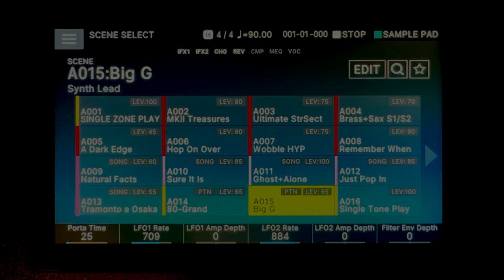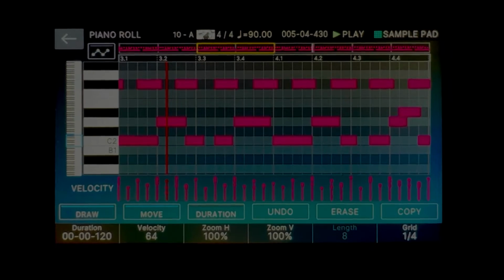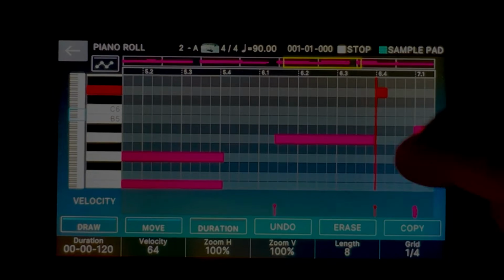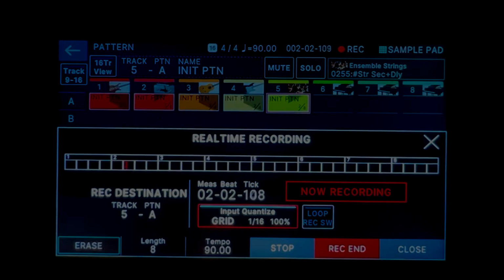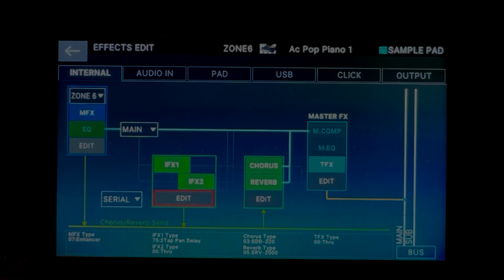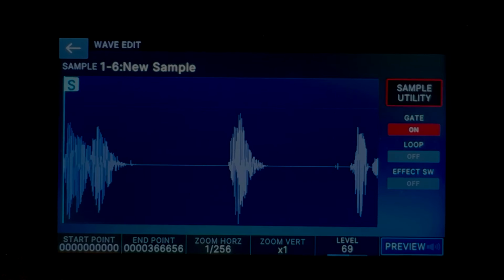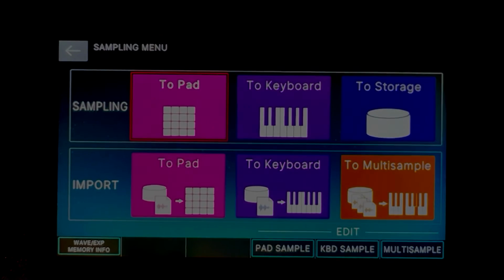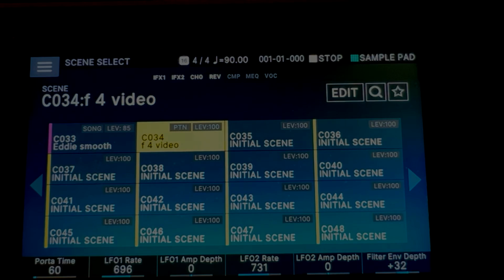Record a song from scratch on Roland Fantom 0 (MIDI, Audio, FX and bounce to stereo)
The real-time workflow of what to expect from the Fantom 0
Writing a song from scratch for normal people hopefully this will help someone.

Soon I will do the same song on the Yamaha MODX.